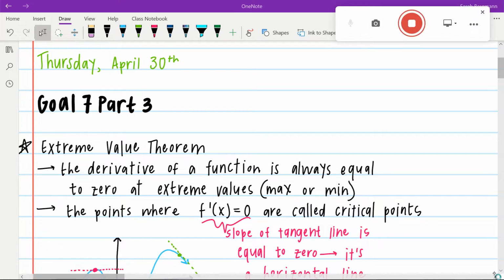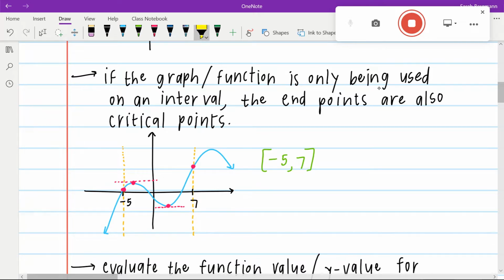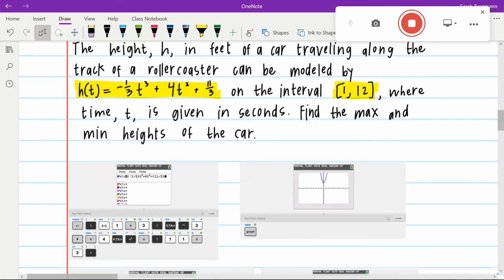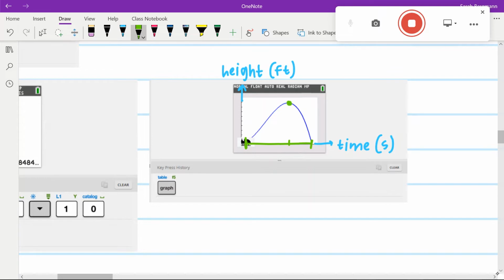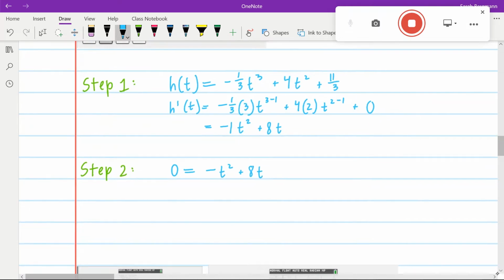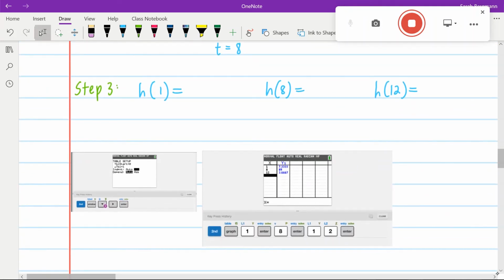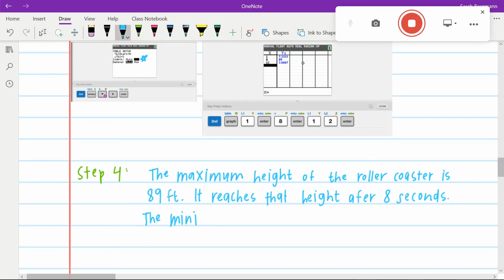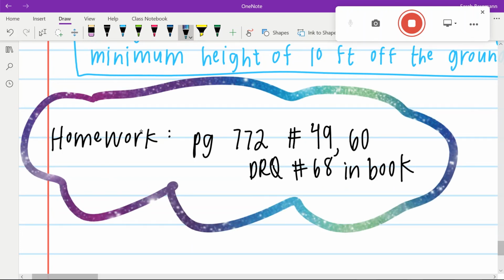PreCalc Unit 4B Goal 7 Part 3